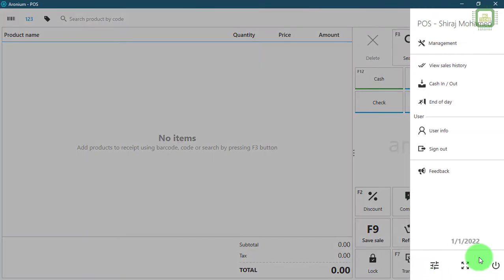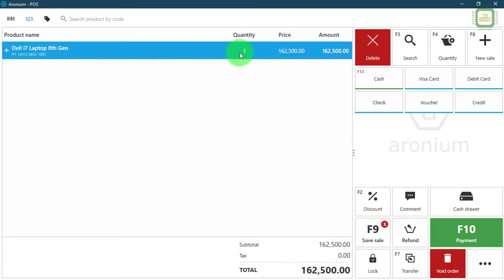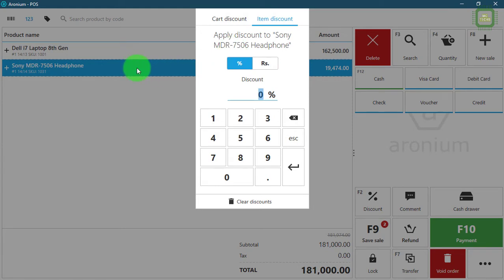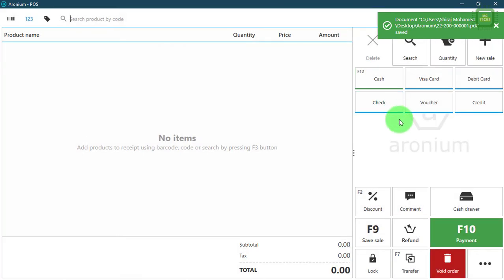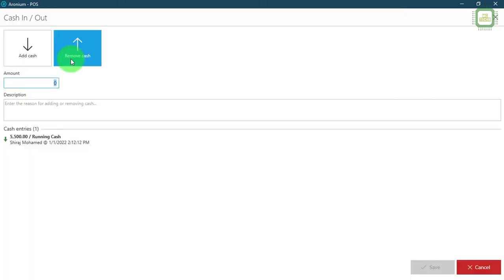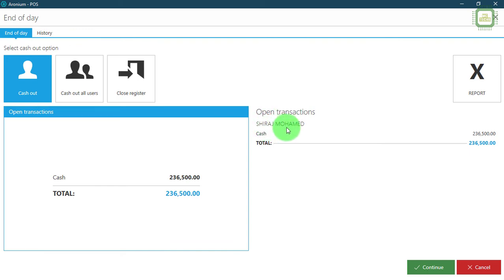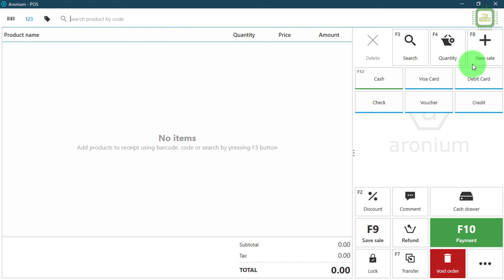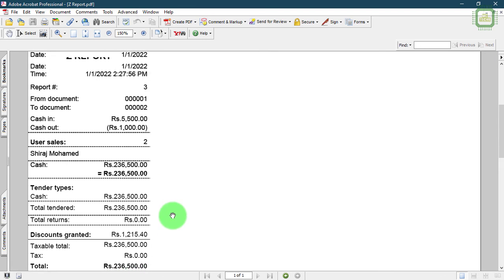Chapter 13 Cash In and Out, Open POS, View Sales History, End of Day, X and Z Report in Aronium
Here you have the video on Cash In and Out, Open POS, View Sales History, End of Day, X and Z Report in Aronium. This video is bit detail than the other video because most of my subscribers requested to post a video on this title.